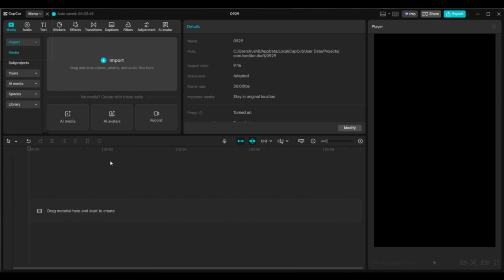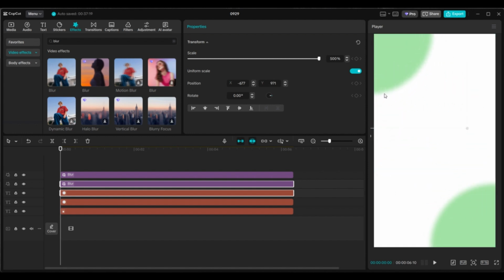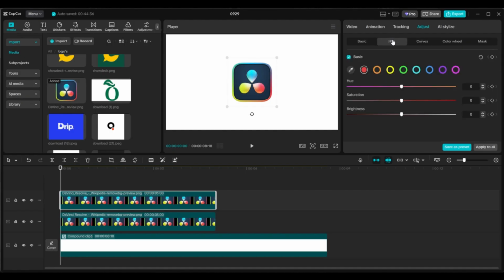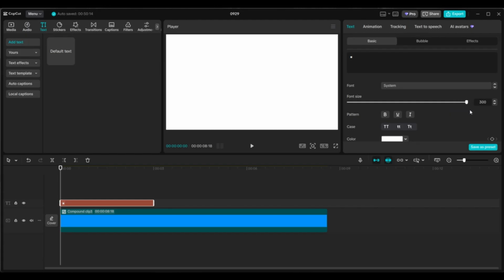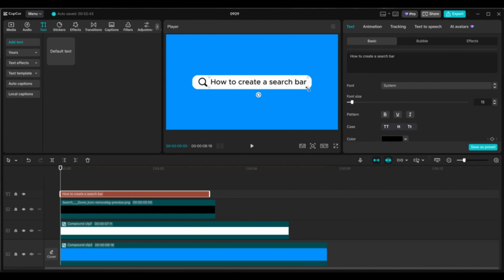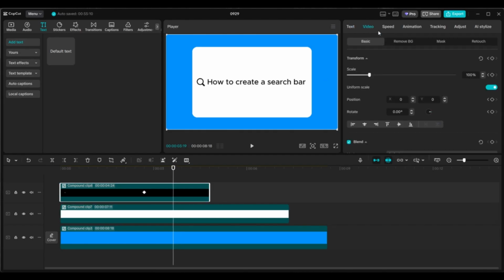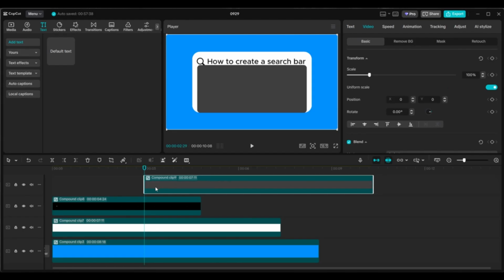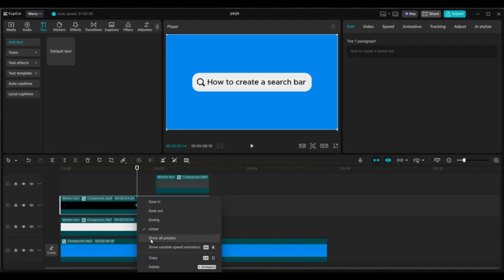4 Capcut Tricks You MUST Use For your Next Edit ! | Capcut Pc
In this video you are going to learn how to create cool animations and effects like .
1.HOW TO CREATE CUSTOM BACKGROUNDS
2.HOW TO CREATE SHADOW EFFECT
3.HOW TO CREATE THE ICON GLOW SWIPE EFFECT
4.HOW TO CREATE SEARCH BAR ANIMATION

Timecodes
0:00 - Intro
0:03 - Creating custom background
2:21 - Creating shadow effect
3:53 - Glow swipe effect
6:08 - Creating search bar animation